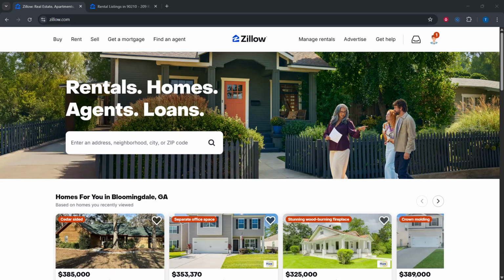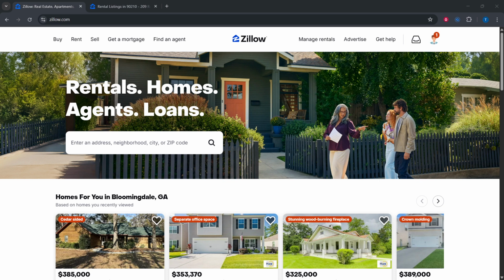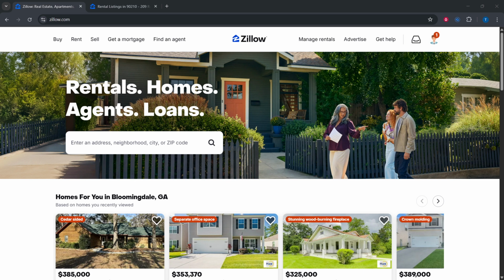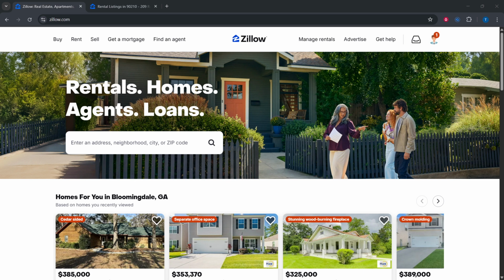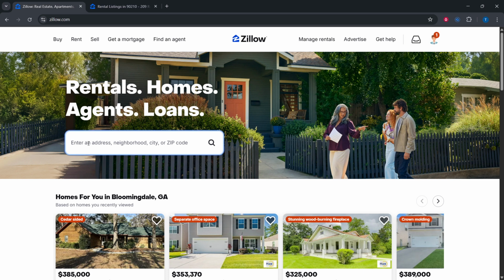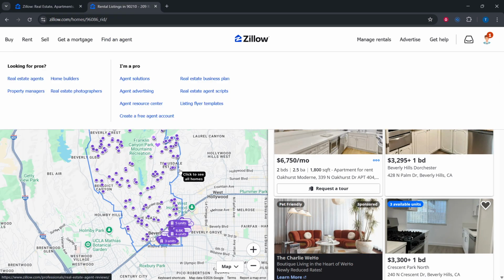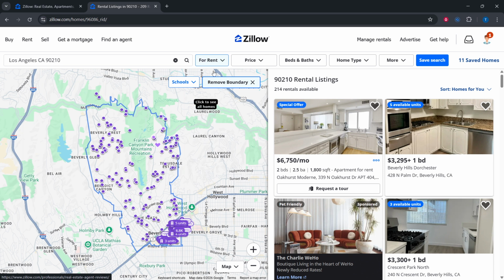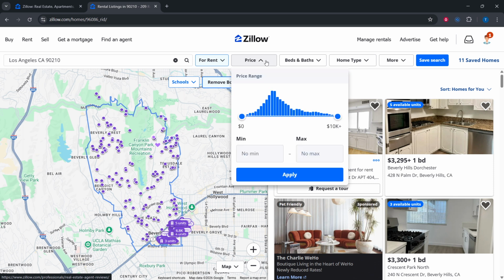How to Apply Filters when Searching on Zillow Desktop [2026 Full Guide]